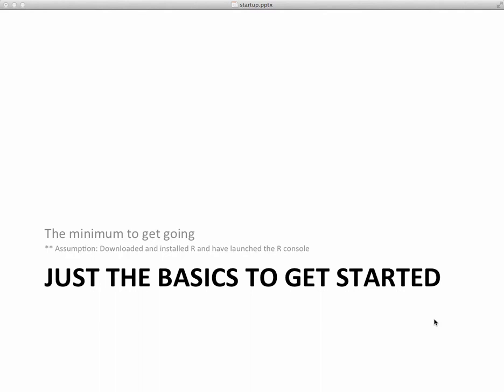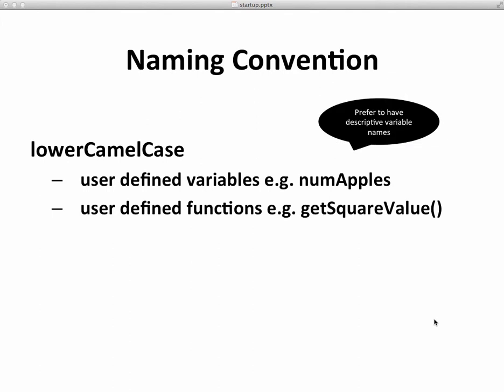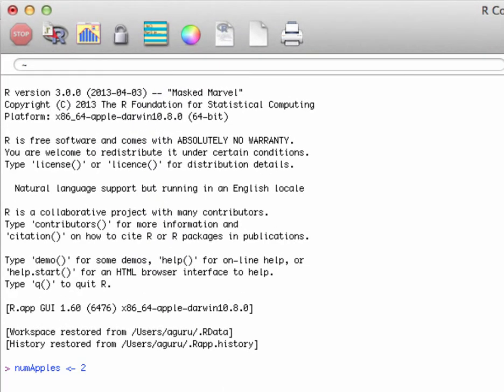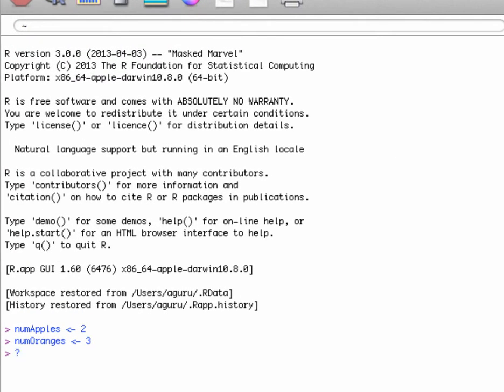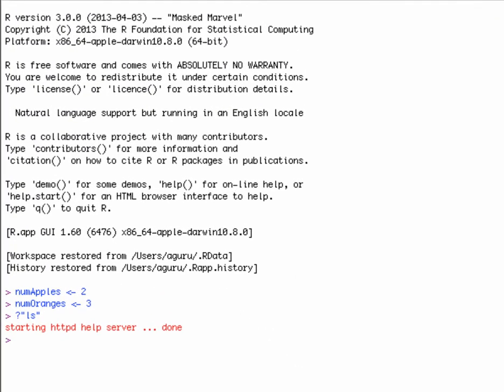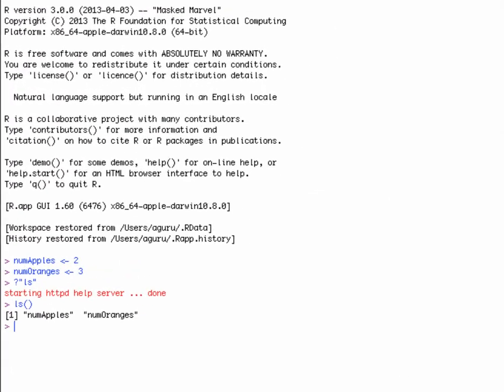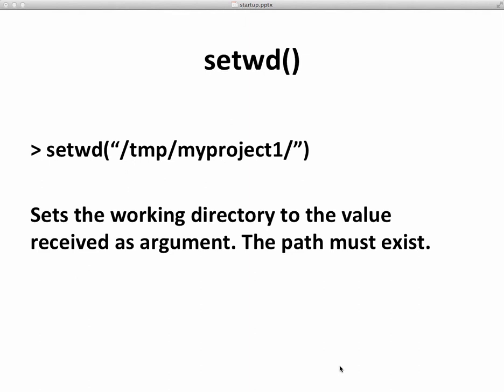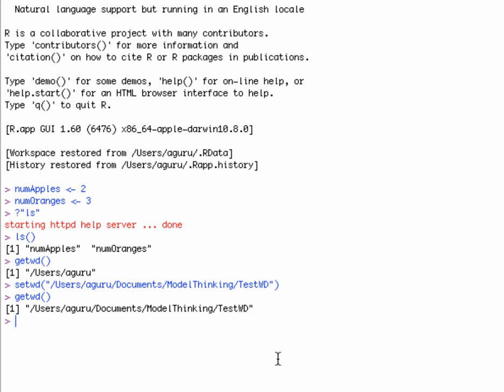R Basic Concepts